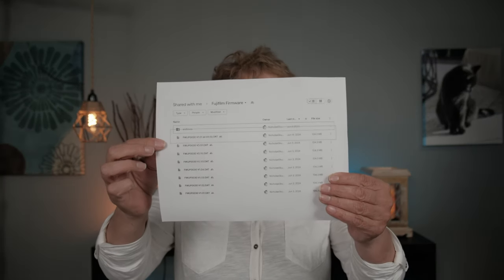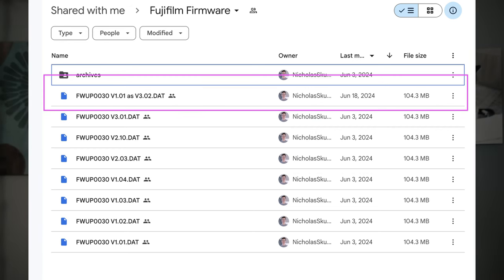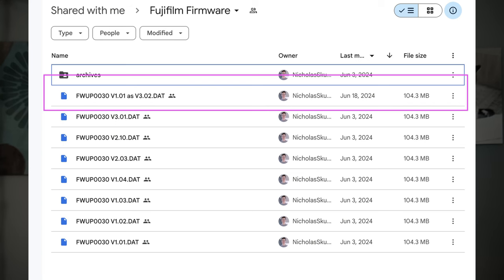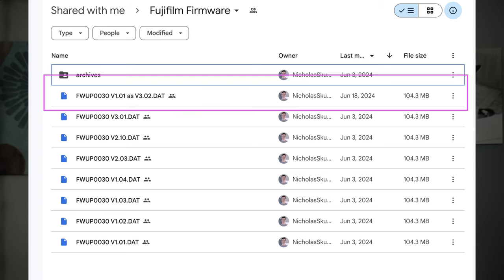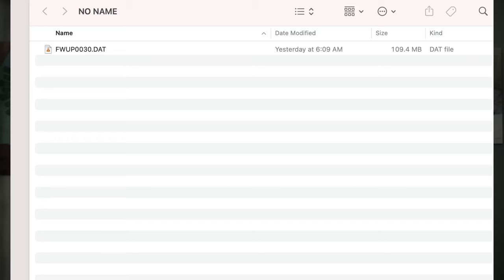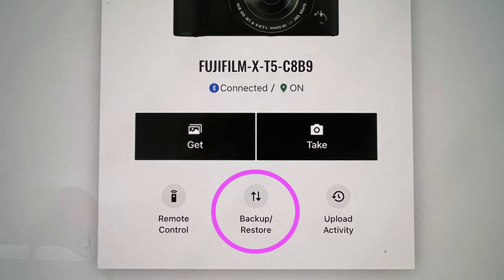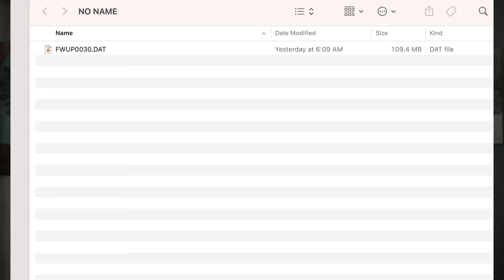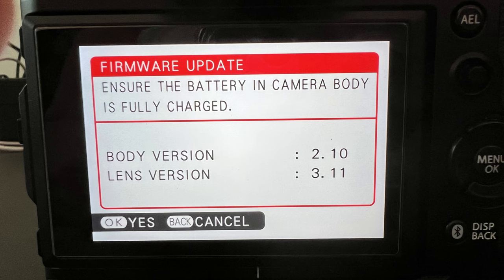Yes, I downgraded my Fujifilm firmware for better Autofocus.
I downgraded my firmware on my Fujifilm X-T5 to v1.01 and then up to v2.10 using a method that was a bit risky. I found this Reddit thread discussing some users' frustration with the autofocus on their Fujifilm cameras. This is not without RISKS! Consider waiting for an official update from Fujifilm. If you decide to do the downgrade, I recommend you rename the file you copy to the SD card to FWUP0030.DAT from the longer descriptive name on the shared folder (FWUP0030 V1.01 as V3.02.DAT) provided in the Reddit post. It only worked when I did that. You will LOSE ALL YOUR SETTINGS. Once you are on V1.01 set up your camera again and then back up those settings via the Fuji X app. This way you will have those settings to restore if you ever have to downgrade again.
UPDATE:  The 1.01 version did not connect to the X app for me. Once I upgraded the firmware to 2.10, I was able to connect and restore the 2.10 settings that I backed up yesterday on the camera. So given that, I would recommend once you are at 2.10 and have your camera configured, backup your settings. If you ever downgrade again you can restore settings once you are on 2.10.